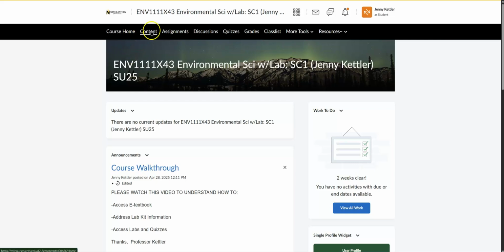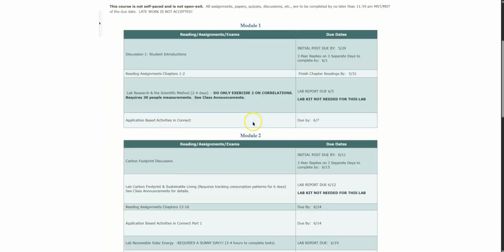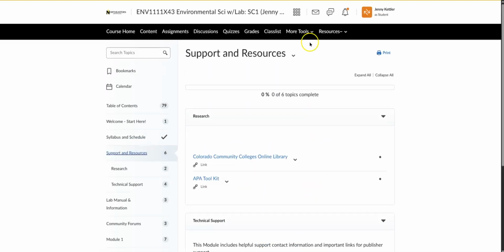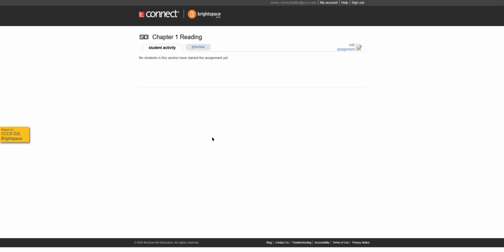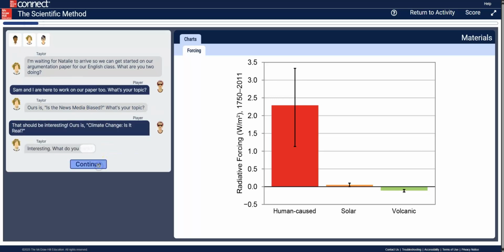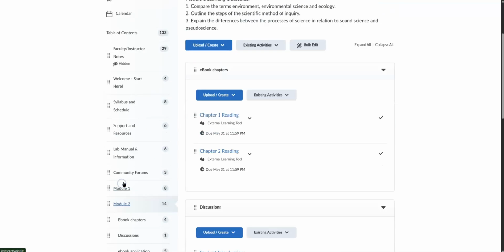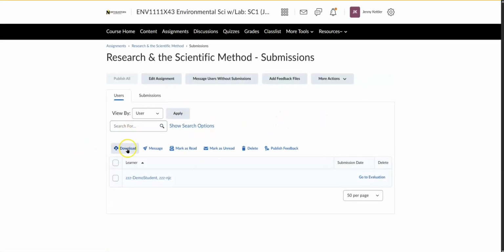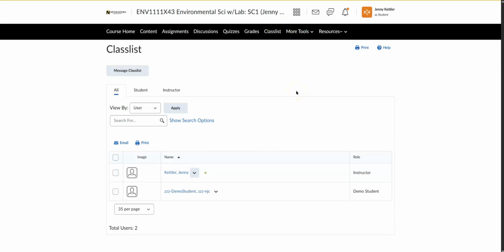ENV1111 Updated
ENV 1111 Environmental Science With Lab